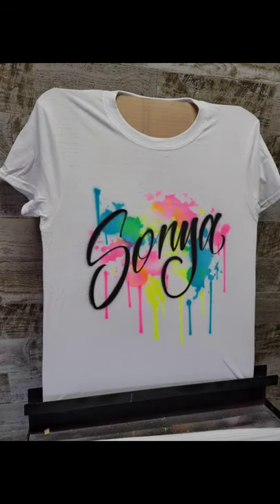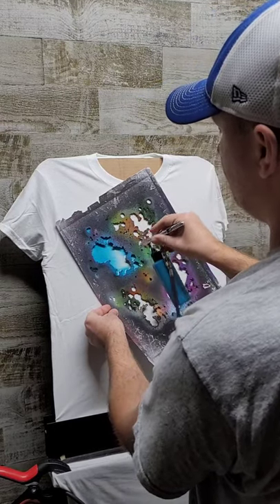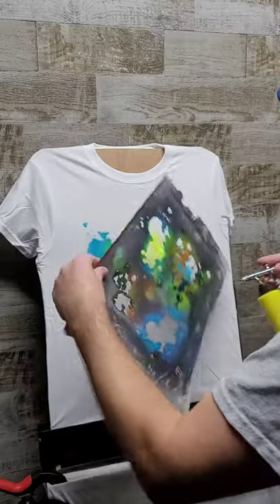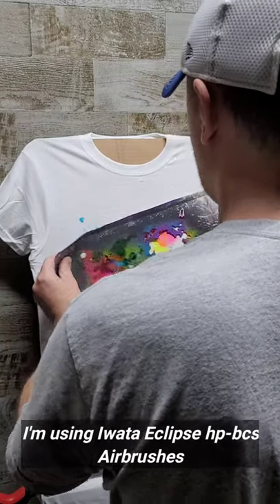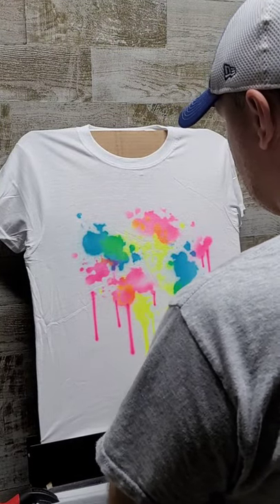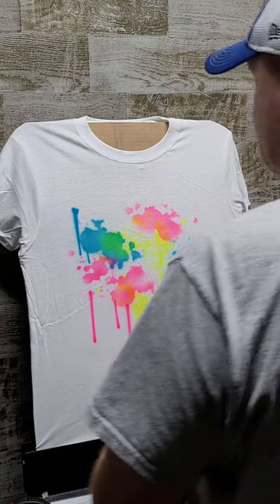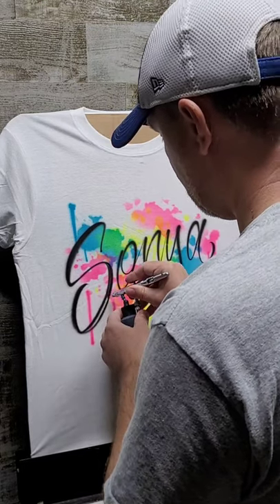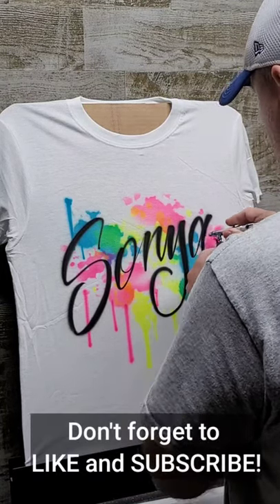Colorful splats name design - full tutorial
In this video I'm demonstrating how to airbrush a simple name design on a t-shirt.